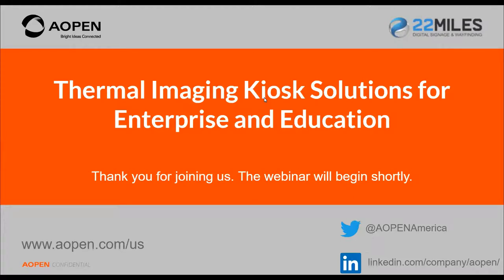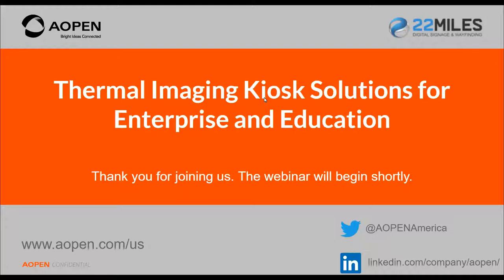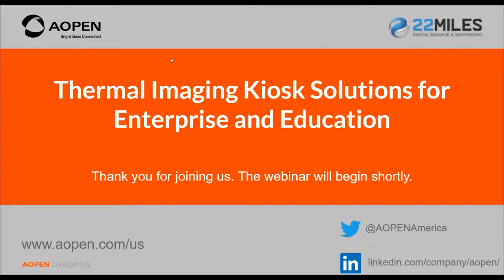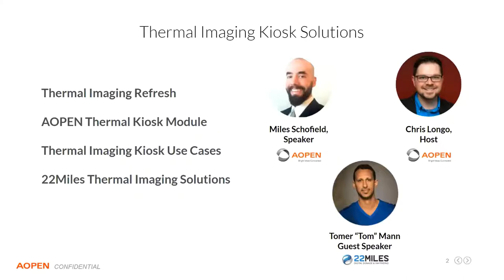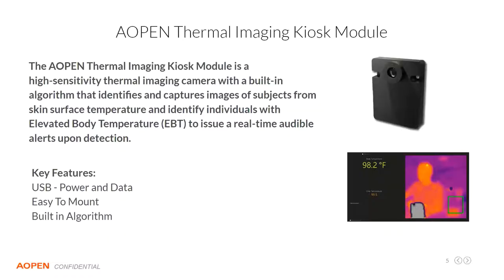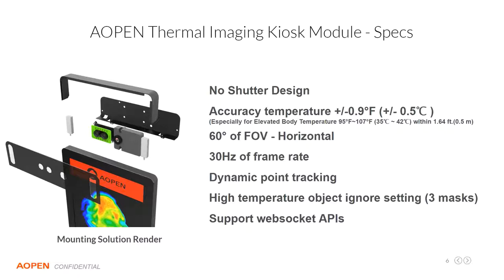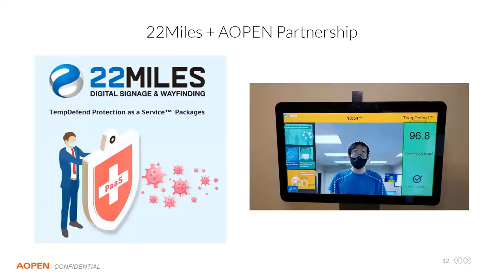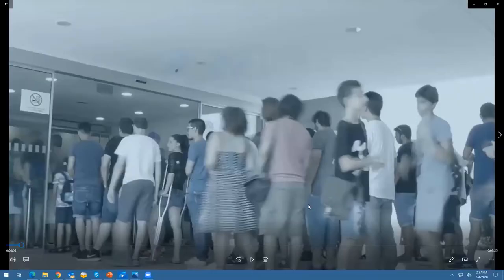Thermal Imaging Kiosk Webinar Recording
Thermal Imaging Kiosk Solutions for Enterprise and Education, featuring our valued partners, 22 Miles. This webinar was recorded on August 4, 2020.